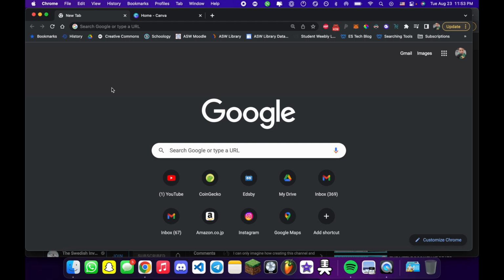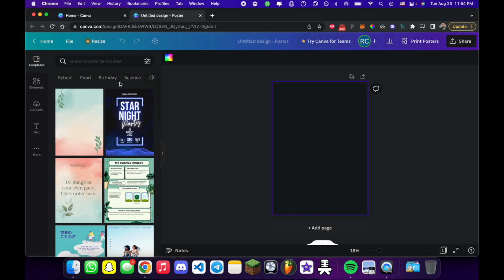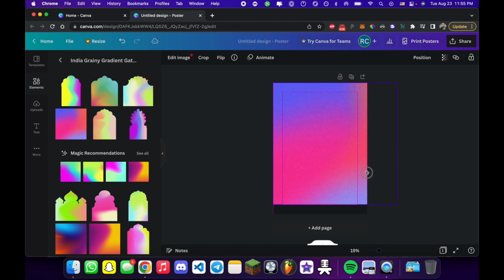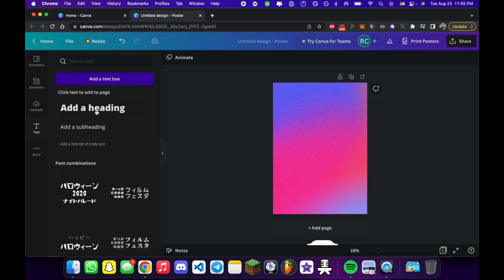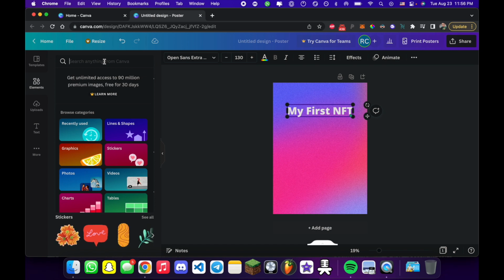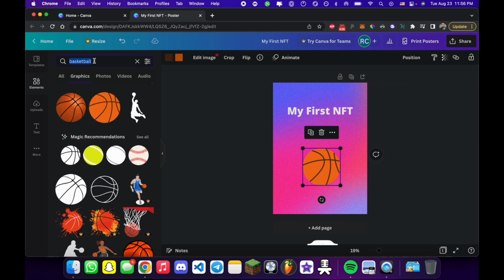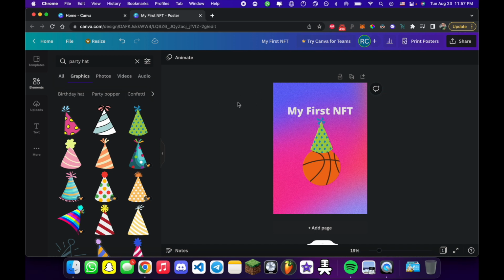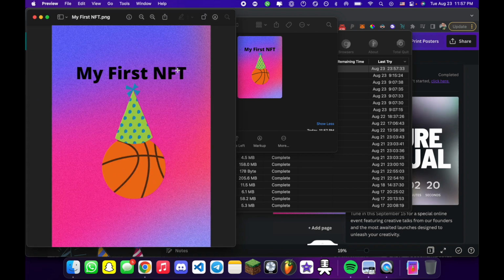How To Create NFT Art in Canva in 5 Minutes for Beginners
In this video, We will talk about How to create NFT Art in Canva easily in just 5 min.

how to create nft art in canva
how to create nft
nft
canva to create an nft
create a nft with canva
how to make nft
how to create an nft
how to create nft art
create nft collection
nft art
nft canva
nft collection
nft collection with canva
canva nft
how to make nft art
canva nft collection
nft tutorial
how to create a nft